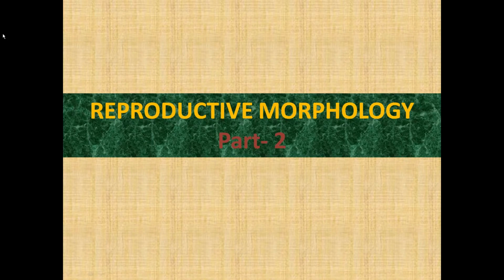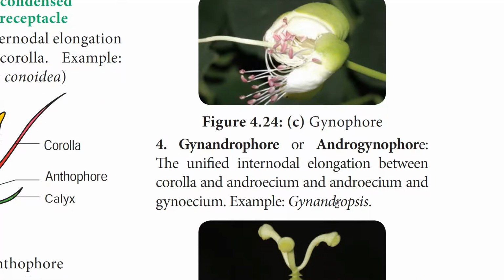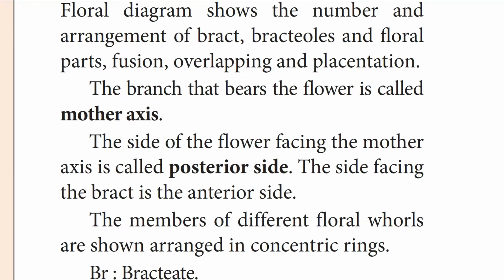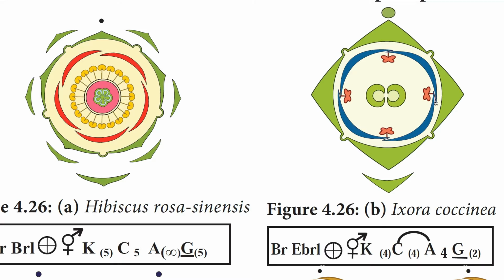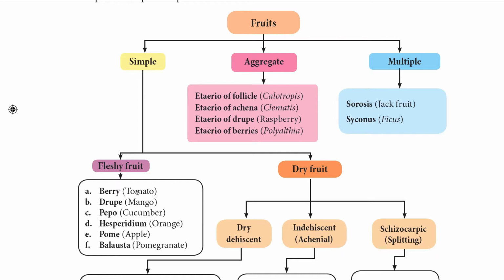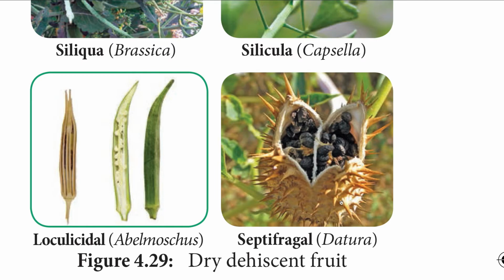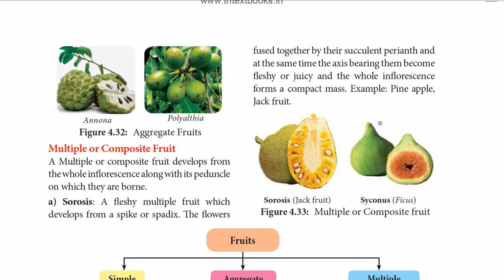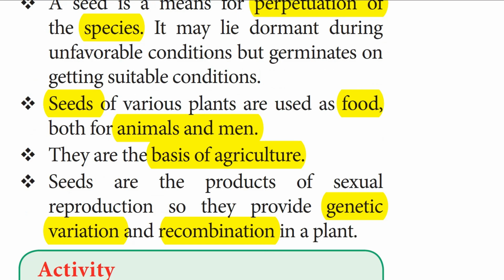REPRODUCTIVE MORPHOLOGY BIO BOT, CHAP 4 11TH TN EM, P 2